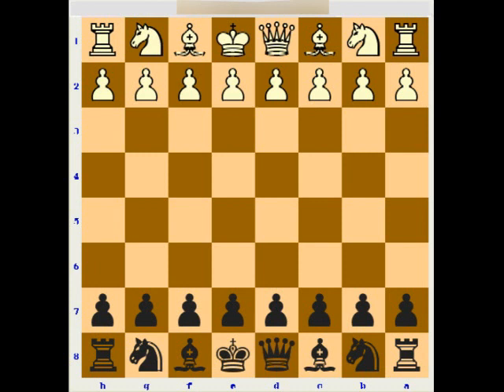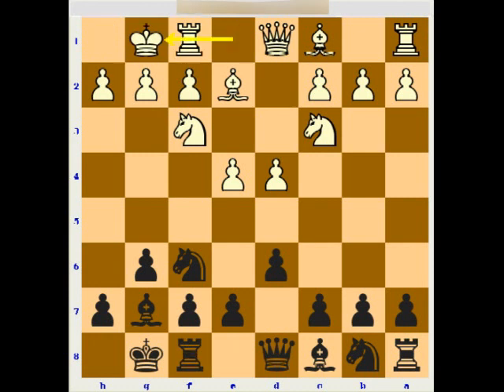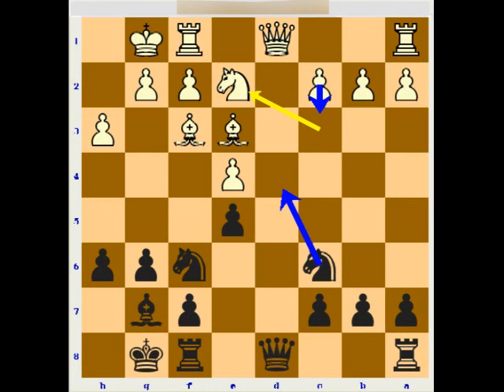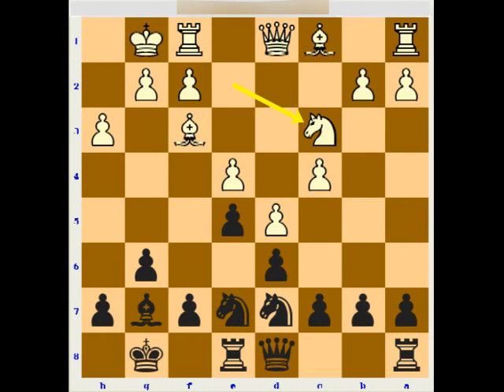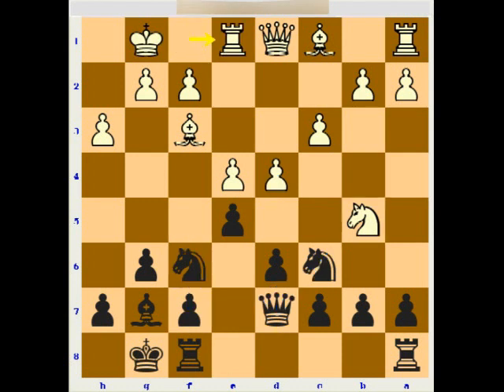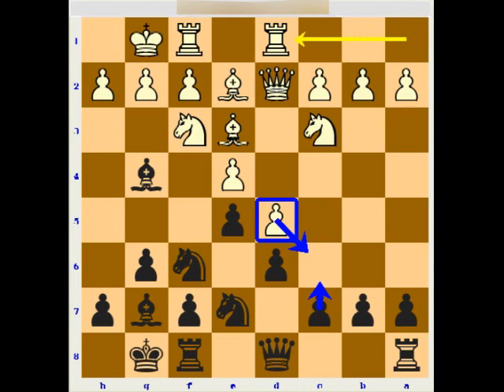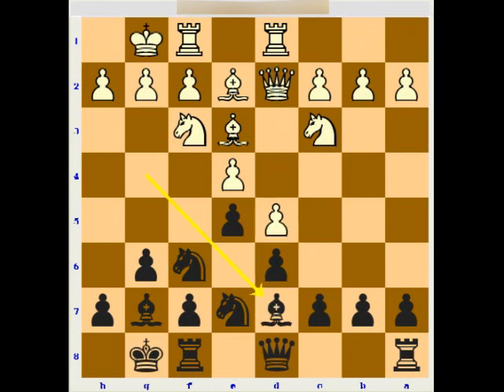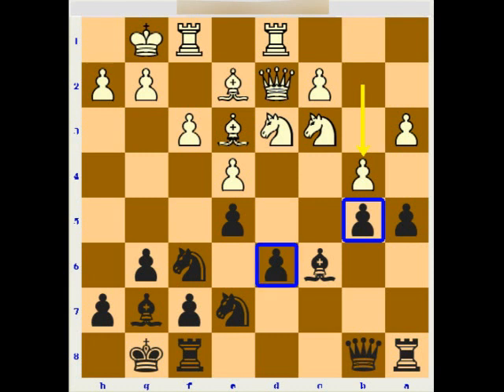How to play the Pirc Defense (Be2 Classical line) pt 3 IM Turzo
3 dvd set pt1 austrian attack
dvd pt 2 g3,bg5,bf4 systems
dvd pt 3 classical lines
dvd beat the pirc with white
dvd white against hippo,modern,pirc